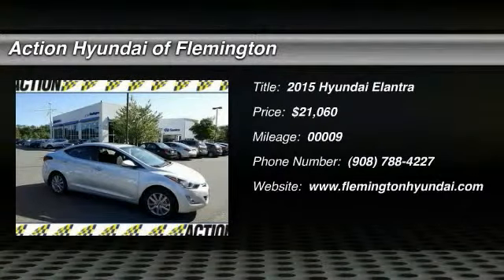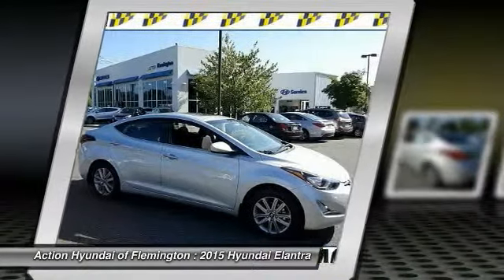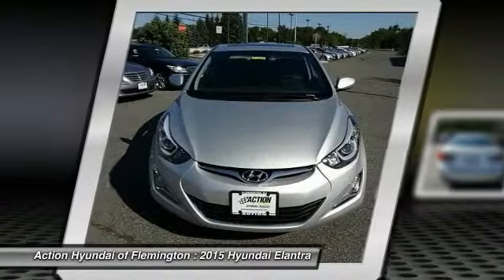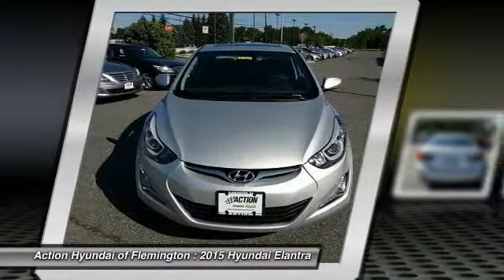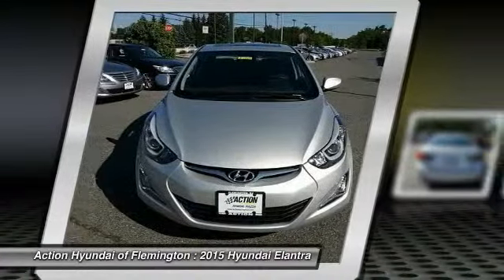2015 Hyundai Elantra Flemington NJ H150065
2015 Hyundai Elantra SE

All advertised prices exclude government fees and taxes, any finance charges, any dealer document preparation charge, and any emission testing charge.